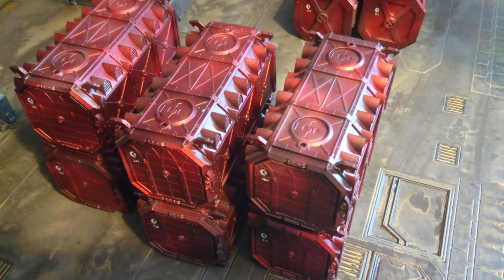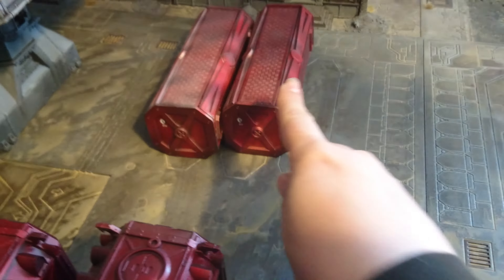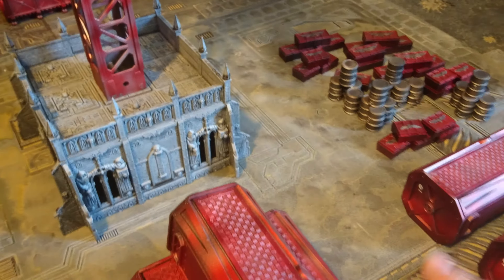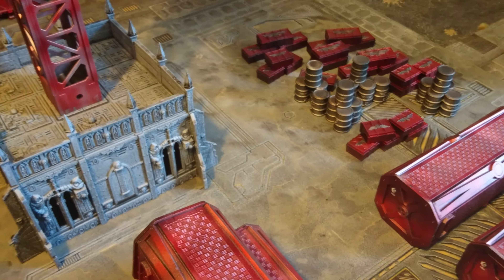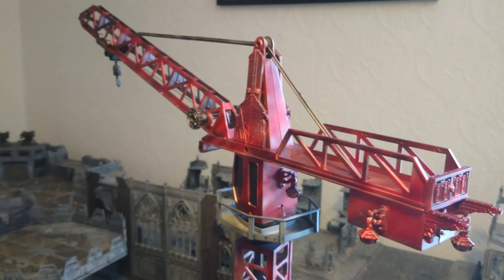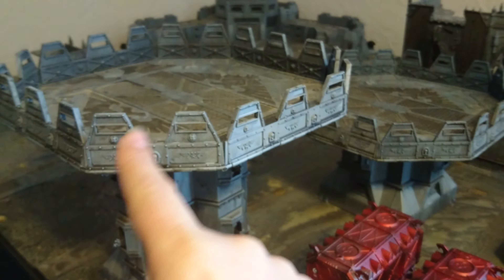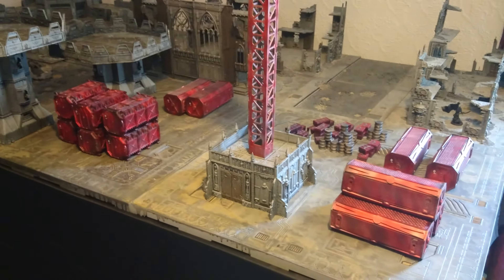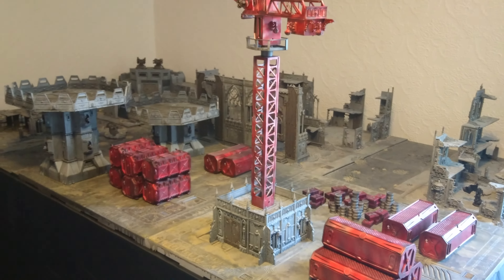Horus Heresy Battles - Mechanicum Depot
Working on my Mechanicum Supply Depot area for the gaming table. Here's a look at it so far.